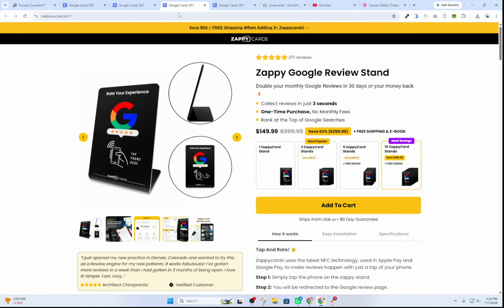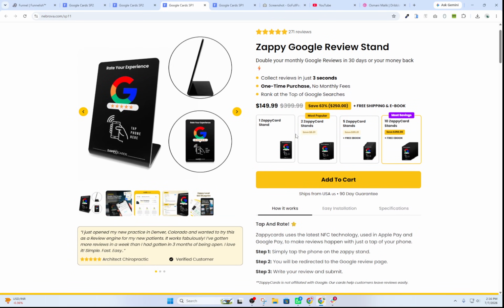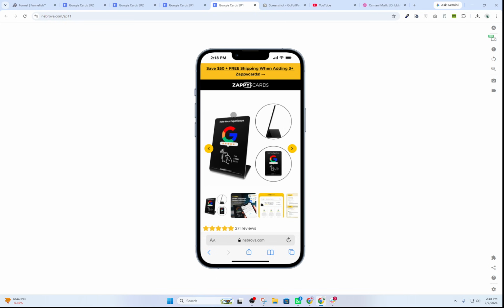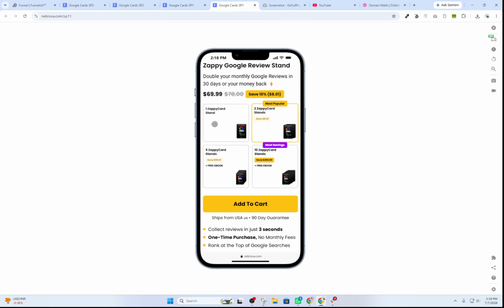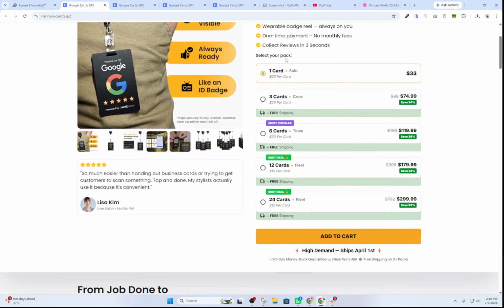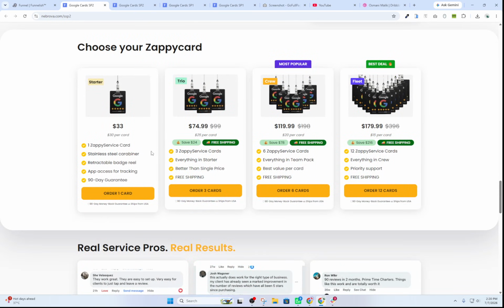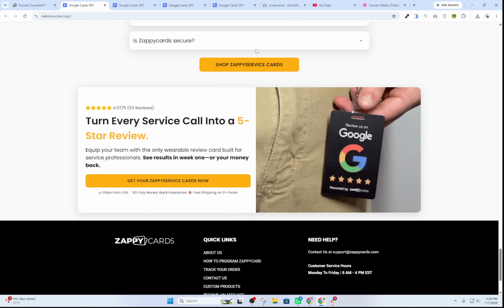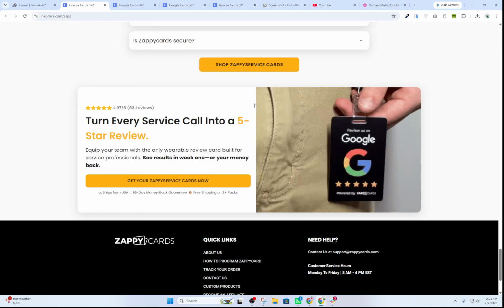Google Cards Landing Pages Funnelish - Funnelish Template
These landing pages are built on Funnelish. Do you want to learn Funnelish with my tutorials? Or do you want to buy this Funnelish template or any Funnelish, Gempages & Checkout Champ funnel templates? Or need a custom clone of any funnel? I offer professional services to replicate funnels on Funnelish, Gempages, and Checkout Champ, exactly as you need.

📦 Buy templates or 💼 Hire me for funnel cloning services